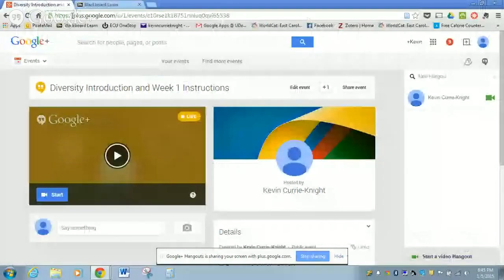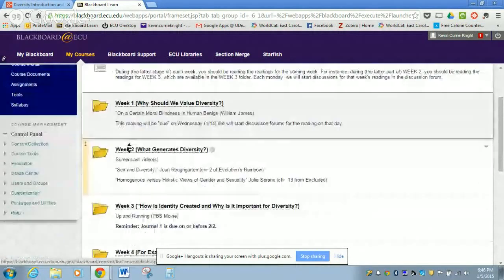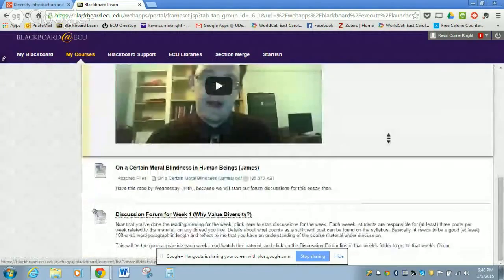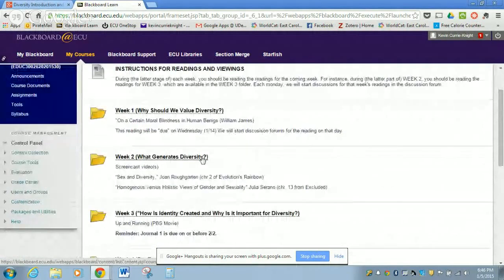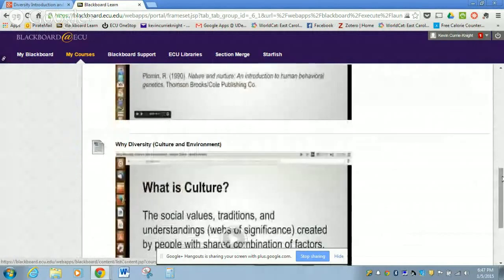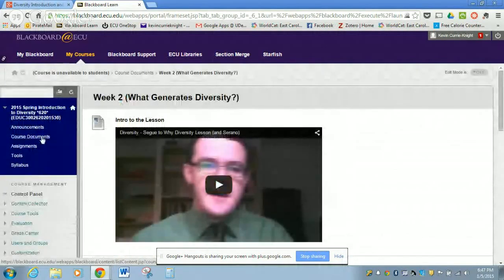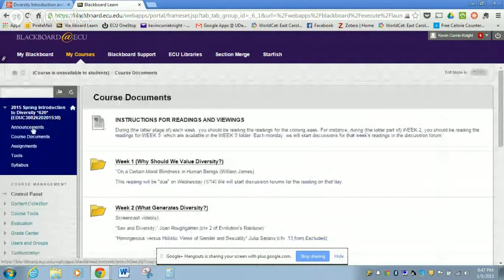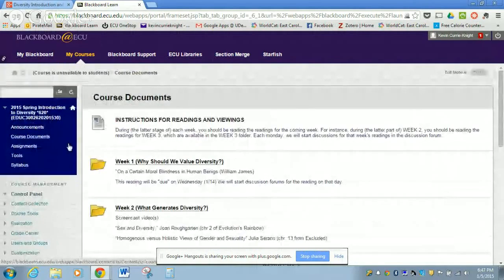Diversity Introduction and Week 1 Instructions